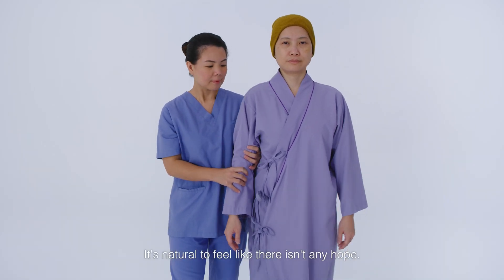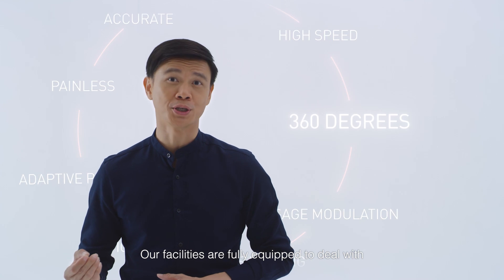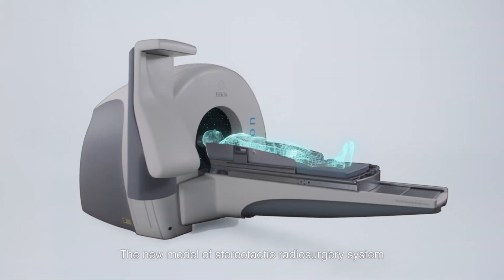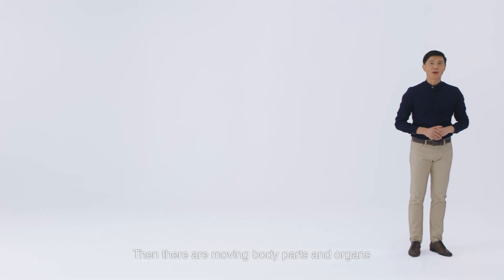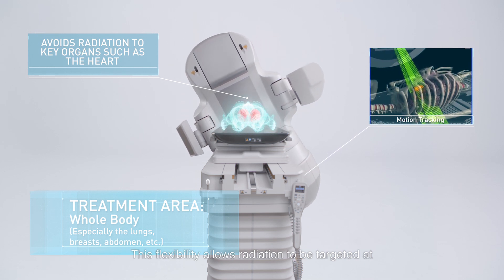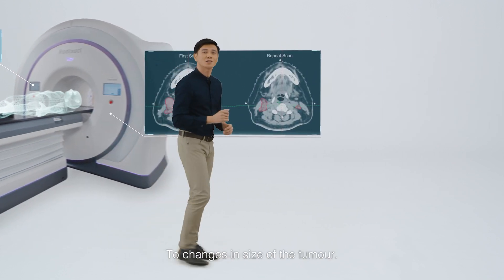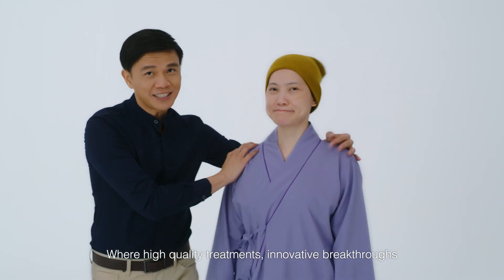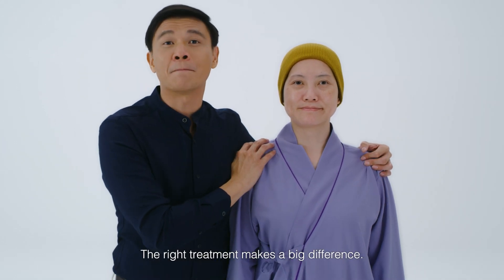Sunway Cancer Centre: Your Cancer Breakthrough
Radiation therapy (also called radiotherapy) uses highly precise, intensity-modulated, and dosage-modulated radiation to control, shrink, or kill cancer cells.

As a comprehensive, compassionate, and expert-led cancer care provider, Sunway Cancer Centre constantly aims to offer the most cutting-edge technology and treatments to help improve patients' quality of life, with greater potentials for a better outcome.